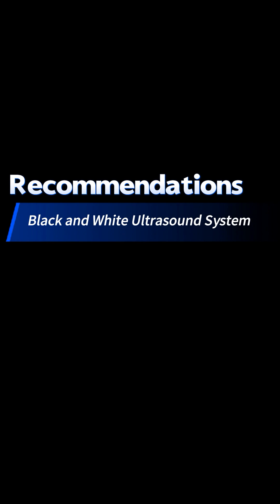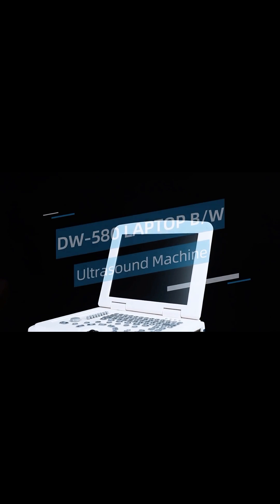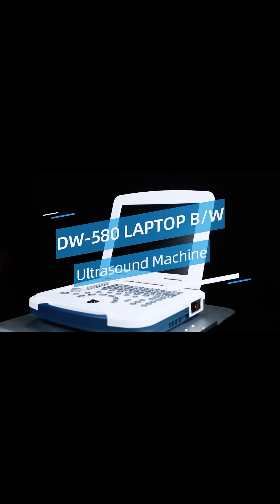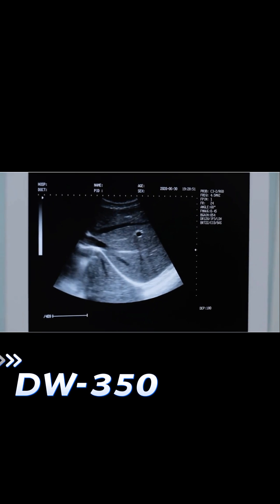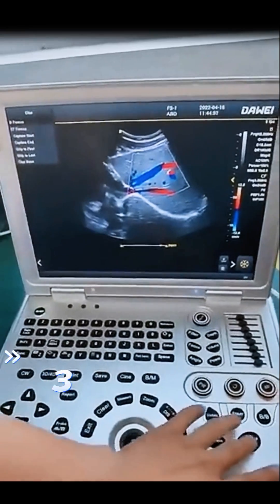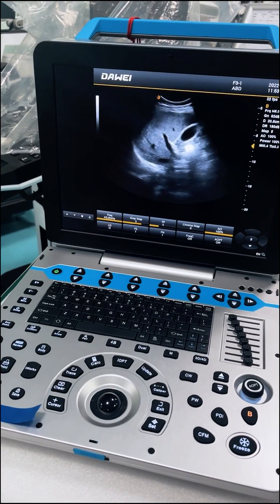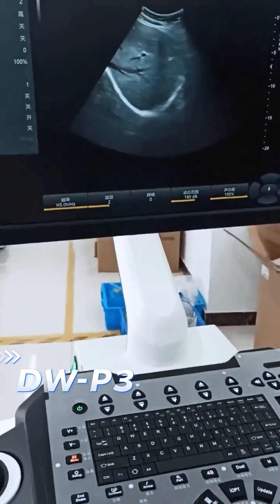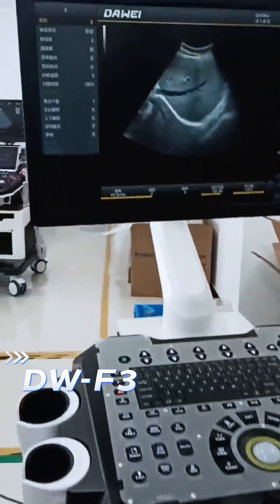How to Choose the right ultrasound machine for your Clinic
How to Choose the right ultrasound machine for your Clinic? With over 10 years of experience, I have come across many clinics to enquire about buying an ultrasound machine. It is not easy to choose a suitable model actually. Why? Limited financial ability, wide range of dignostic needs some remote treatment cases, also need to be considered. I have clients from Africa, where a clinician needs to cover the entire community of primary care for all ages and even some remote areas where they have to go to the patient's home for treatment. Therefore，for small clinics and private doctors, an affordable, portable ultrasound with versatile diagnostic uses is their first choice.